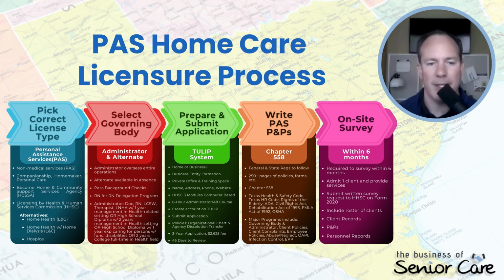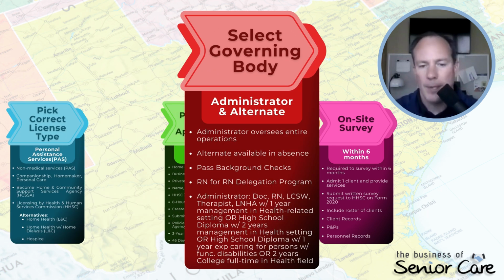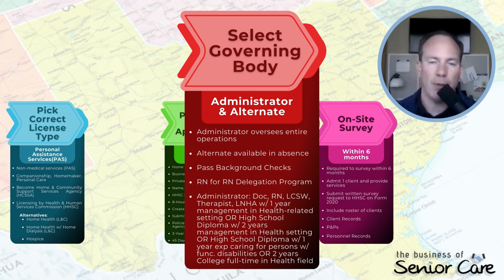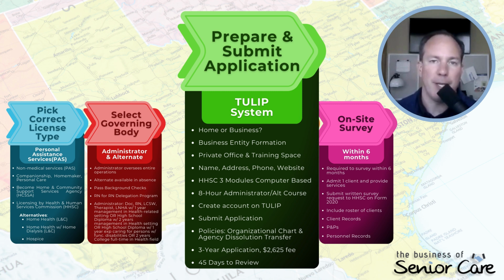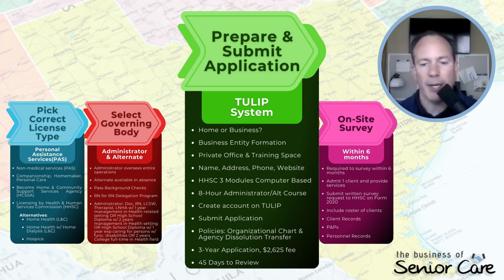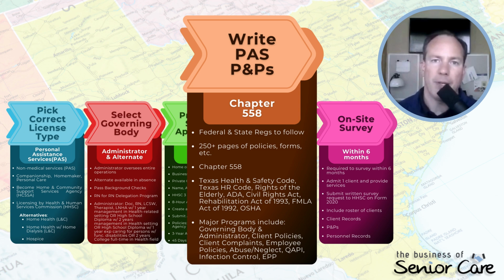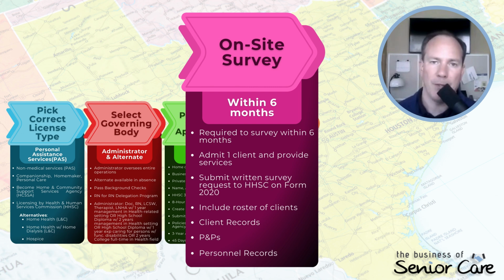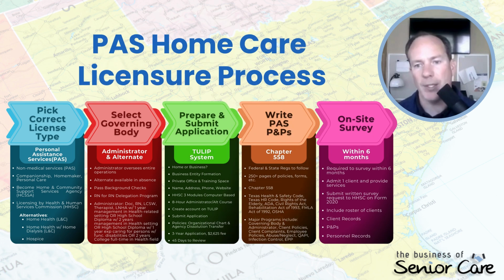Texas Home Care Agency (PAS) Licensure Process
Unlock the doors to your Texas Home Care dream with my latest video, "Texas Home Care Agency (PAS) Licensure Process"! 🌟 Dive deep into the Lone Star State's licensing journey as I guide you through every step, demystifying the process and turning bureaucratic complexities into a roadmap for success. 🏡💼 Starting from the initial paperwork to the crucial milestones, I've got your back on this venture.

Embark on this licensing odyssey with me, and gain insider insights that make the Texas Home Care Agency licensure process a breeze. From understanding the prerequisites to navigating the regulatory terrain, we're here to simplify the complexities. Whether you're a prospective owner or a seasoned entrepreneur in the field, this video is your one-stop-shop for mastering the ropes of the Texas Home Care licensure game. 🤝